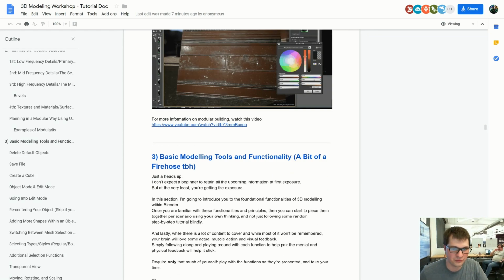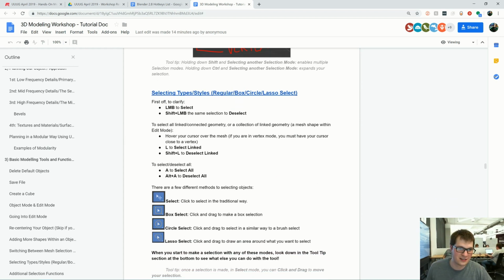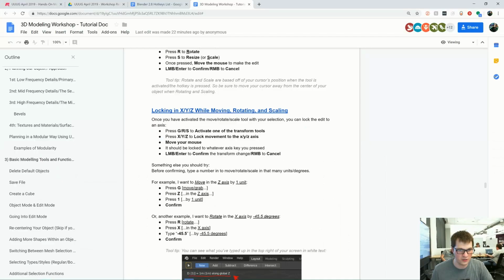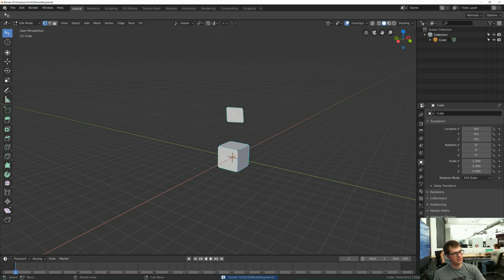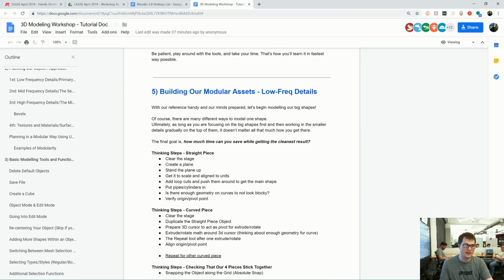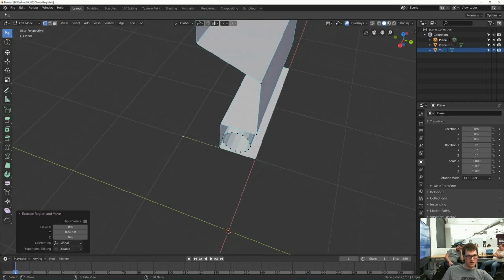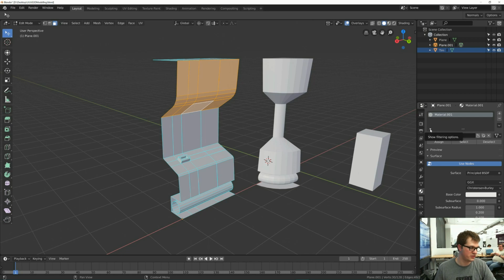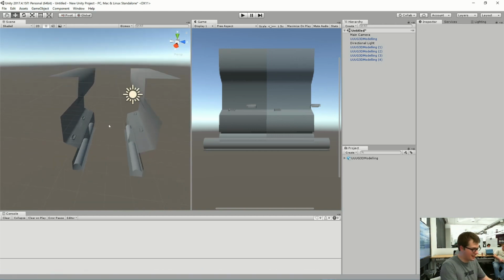3D Modelling: Effective Thinking and Modular Asset Building (Blender 2.8 Beta) - Part 2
Part 2 of a workshop presentation for the Utah Unity User Group - April 2019

In this part, we walk through some of the fundamental tools and functionalities of Blender 2.8, and begin to apply the thinking to our model (though it was rushed...)

This is intended for modellers of all stages of experience, from absolute beginner to expert--though I'm sure most experts are modelling in this way already.

This is my first presentation/tutorial on 3D modelling. I learned a lot when presenting this, like how much you should cover for absolute beginners in a workshop presentation setting...

The doc and resources in the video can be found at this

Example art by Lucy Burbidge